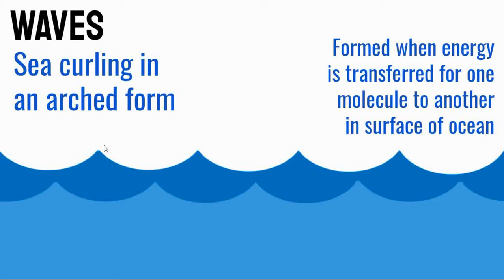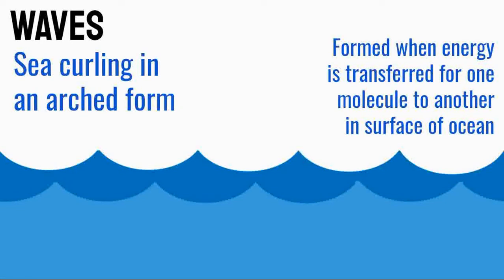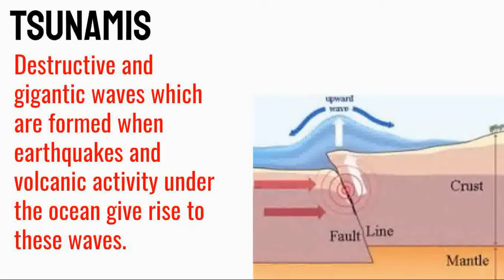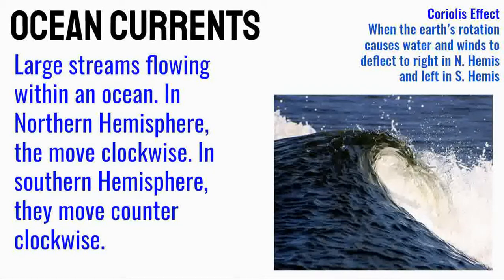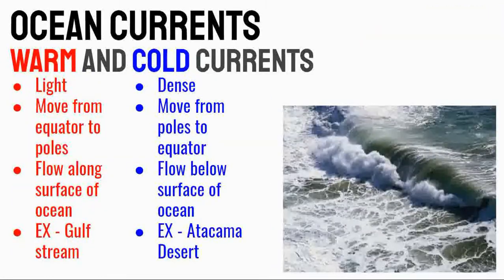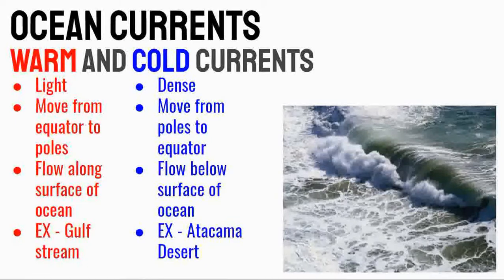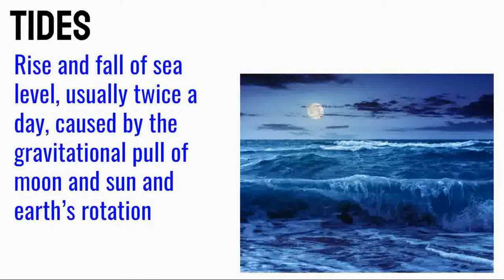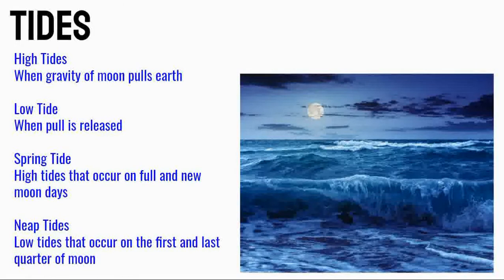Circulation of Ocean - Movements of Ocean - NCERT Class 7 Geography Chapter 5 - Water - CBSE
Ocean is ciculated in 4 different ways, Waves, Tsunamis, Ocean Current, and Tides
We will be learning about all of them